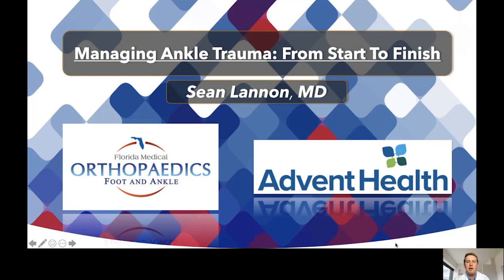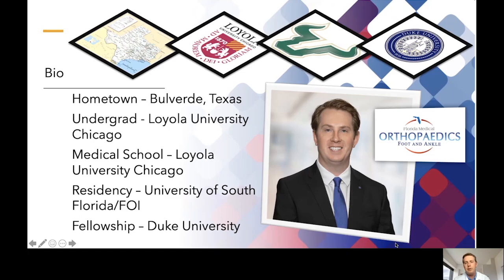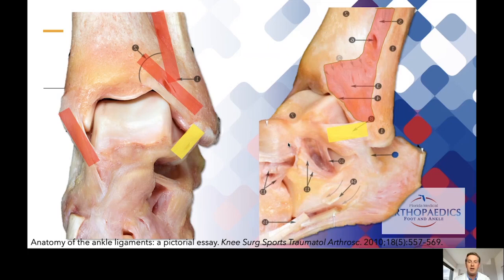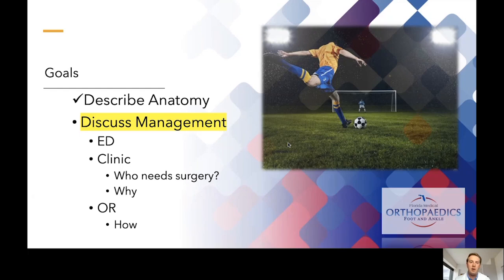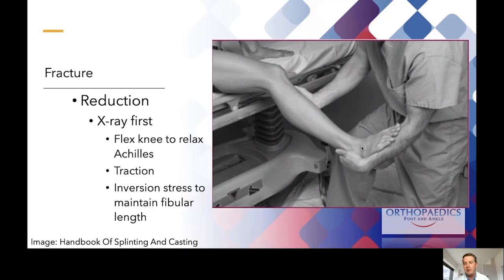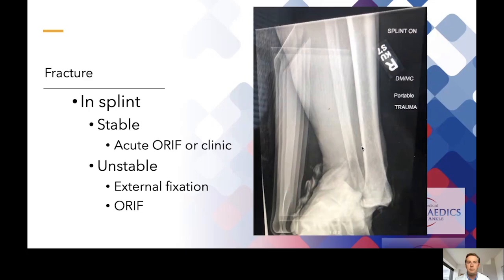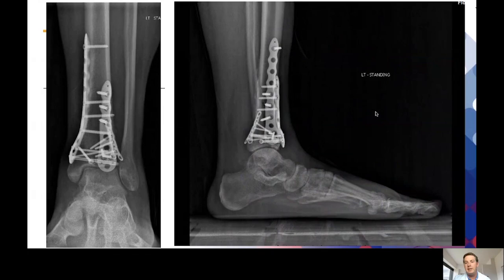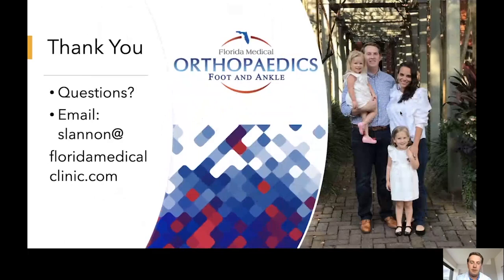CME: Managing Ankle Trauma by Sean Lannon, MD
AdventHealth Tampa is accredited by the Florida Medical Association to provide continuing medical education for physicians.

 AdventHealth Tampa designates this enduring material for a maximum of
1 hour AMA PRA Category 1 Credit(s)™.
 Physicians should claim only the credit commensurate with the extent of their participation in the activity.

Neither the planners or presenters of these activities have any conflicts of interest to disclose.
Approved for CME credit 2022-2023
CME credit available to Florida Licensed physicians